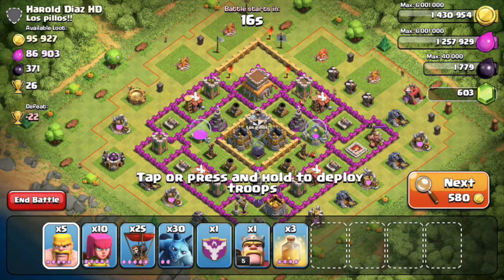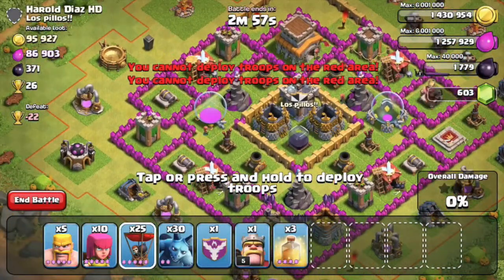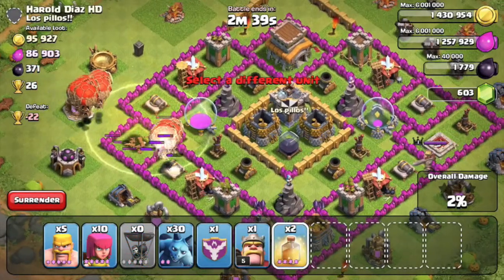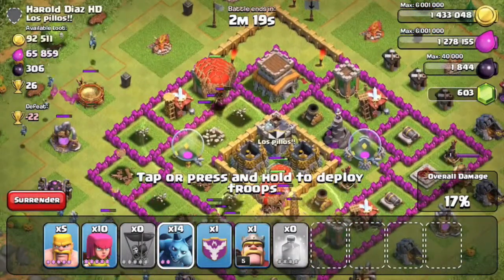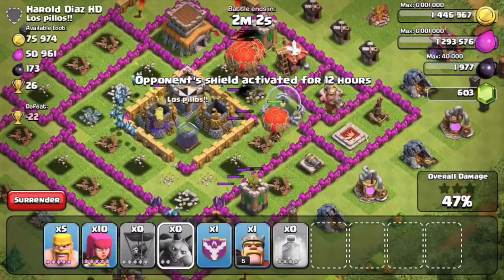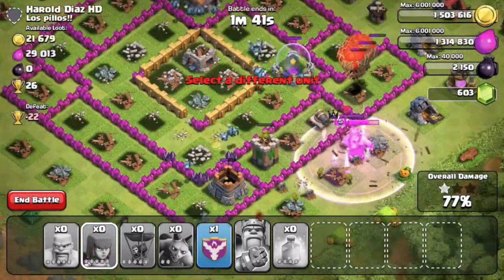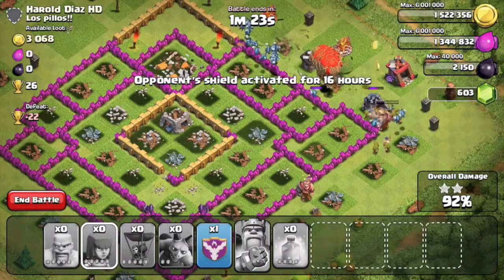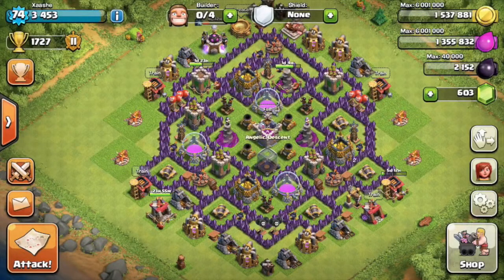Clan Challenge Xaashe - Balloonian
Here is my 2nd clan challenge video. Th8 on Th8. Balloonian attack strategy. :)